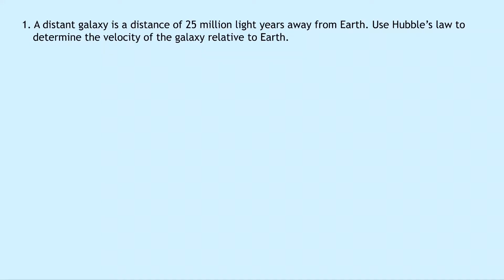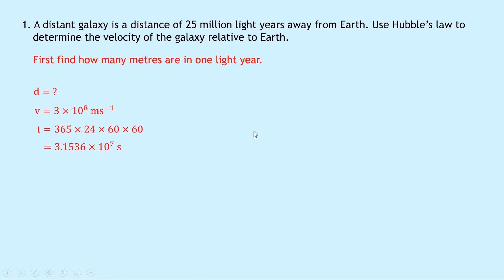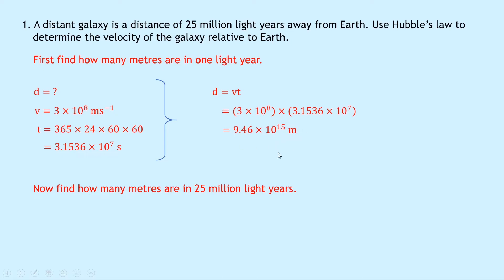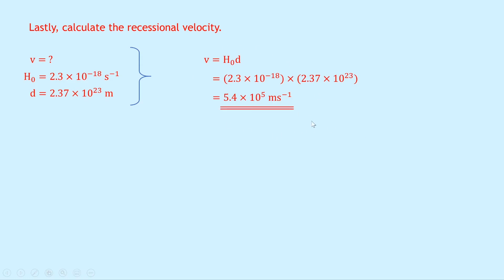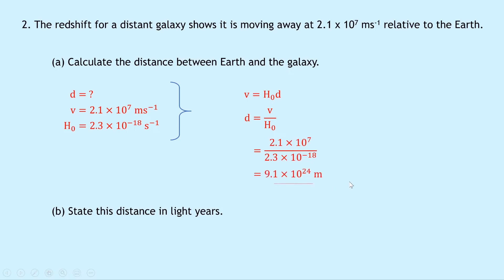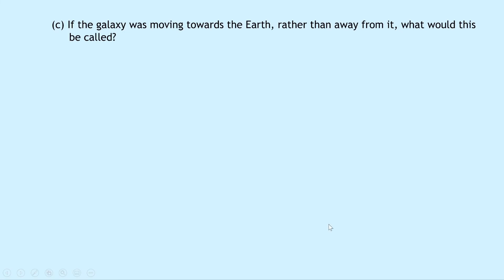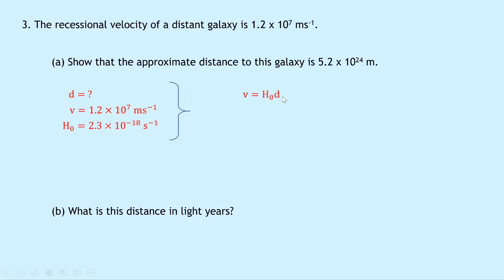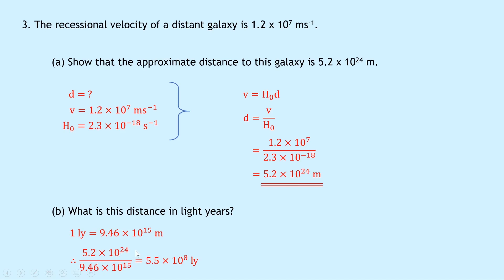Higher Physics | Our Dynamic Universe | Hubble's Law | WORKED EXAMPLES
In this video, I go over some worked examples showing you how to answer questions involving Hubble's Law from the Our Dynamic Universe topic in the Higher Physics course.